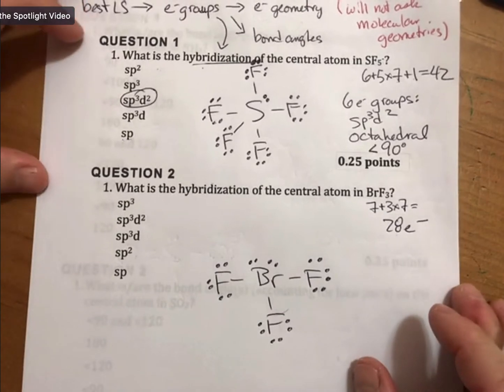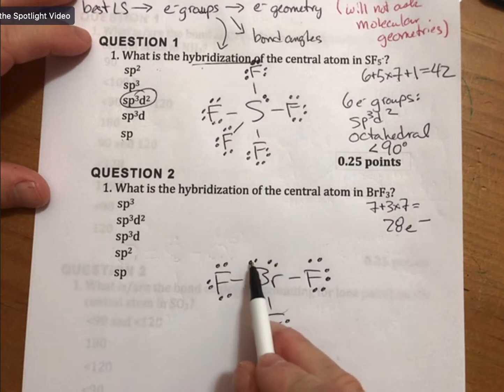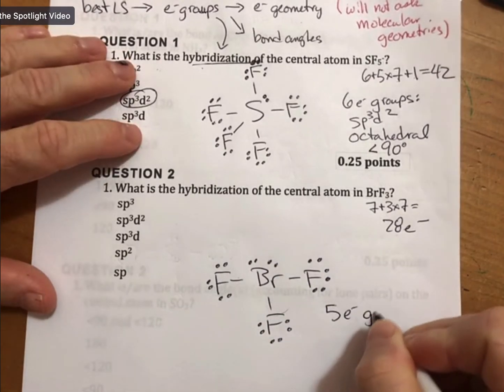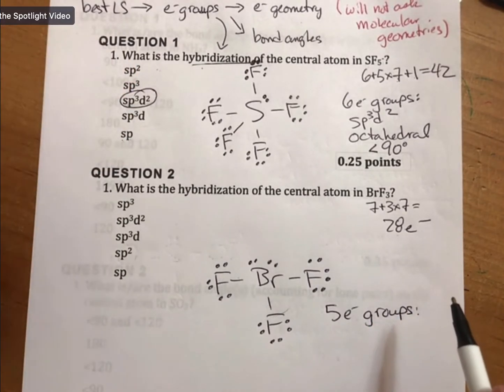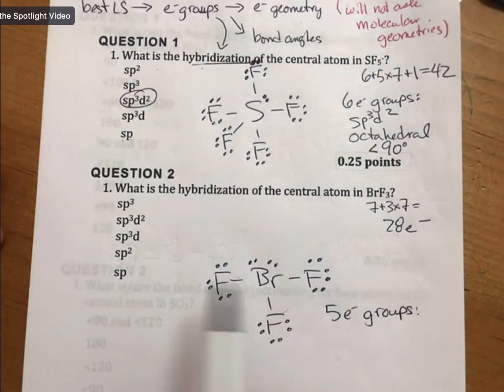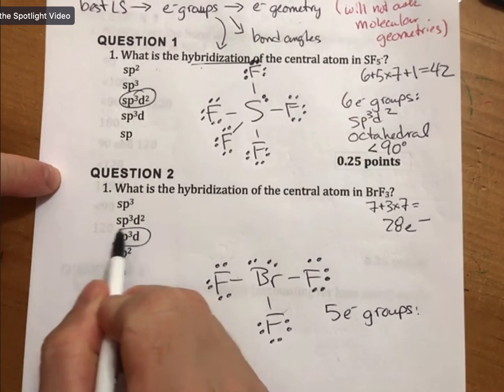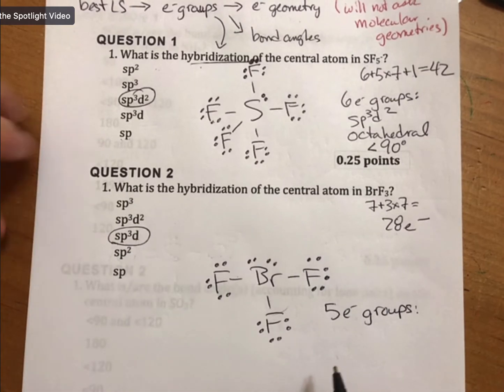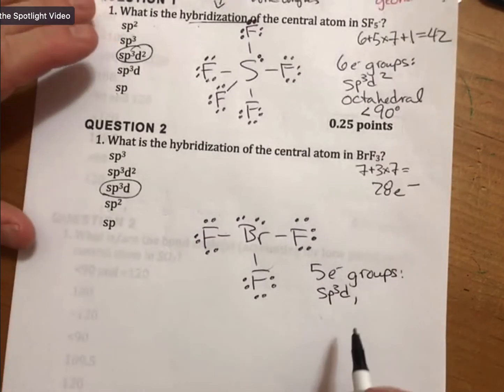HW 09 02